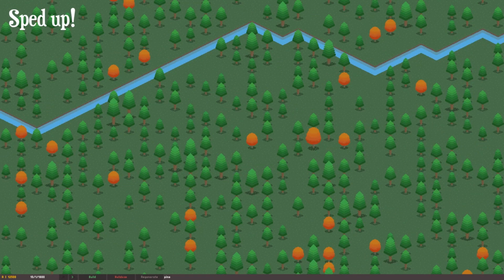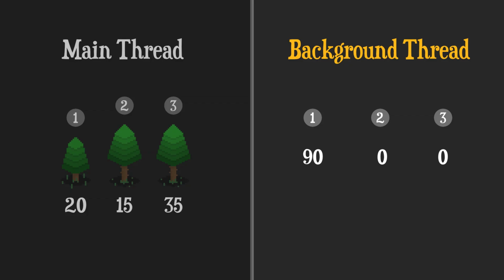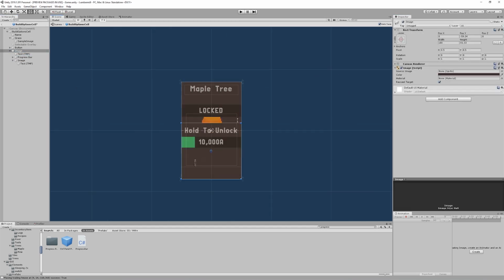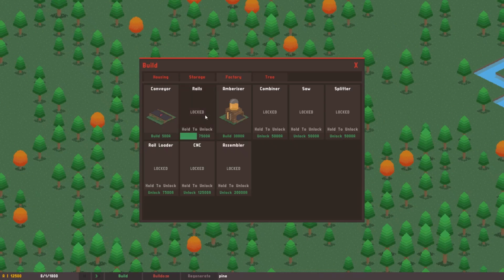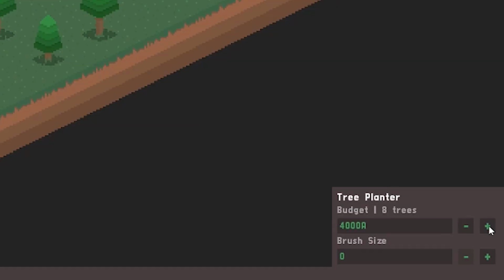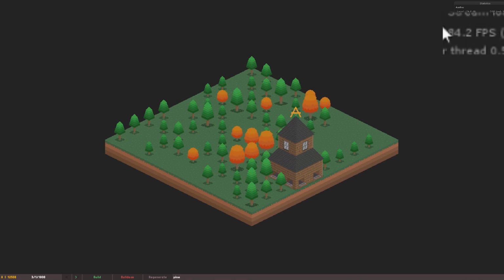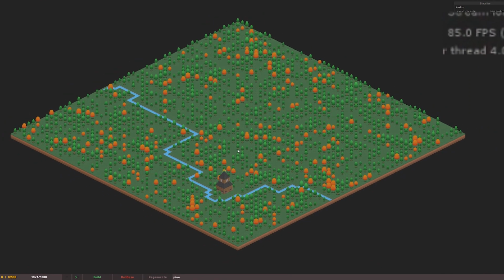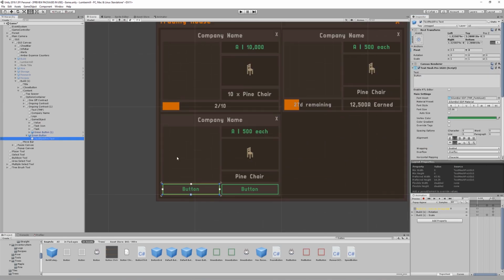Indie Game Devlog: New + Improved Research!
This week I've made a load of changes to the game! Trees now grow over time, I've totally rethought the way research works in the game to make it simpler and more fun, and added an interface for the trading house - which I'll be working on in the next video! I've also made a few changes throughout the game to make things work a bit better.